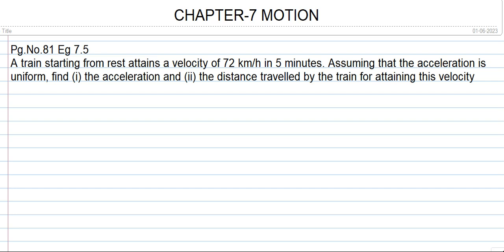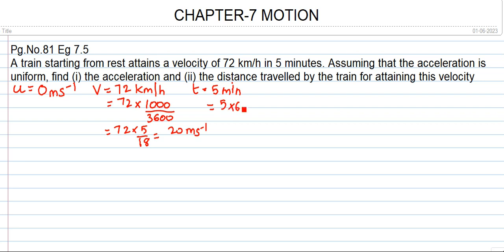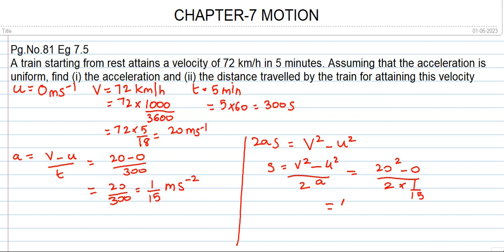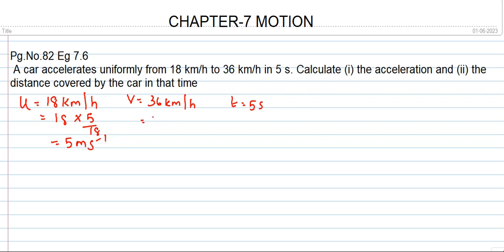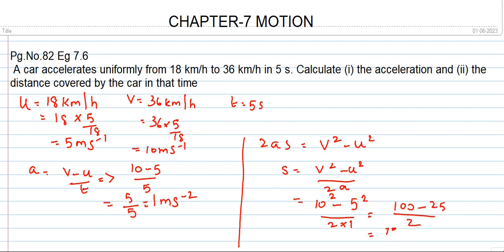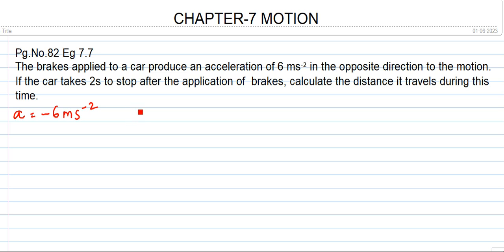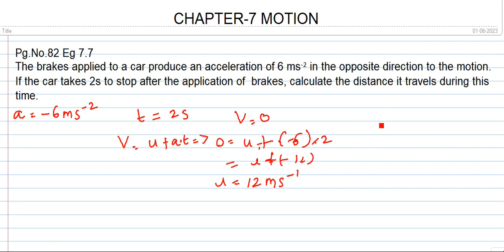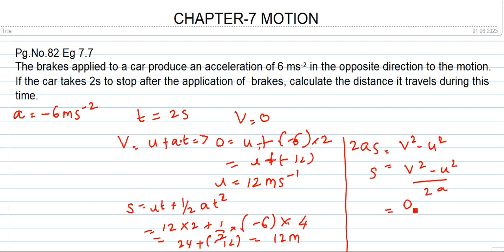chapter 7 class 9 motion part-3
Let's Decode Physics by C Poorani

Videos on solutions to the problems in NCERT Physics textbooks for Class IX and Class X

For doubts / clarifications Through WhatsApp only - 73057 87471